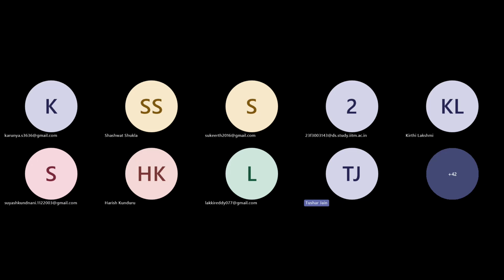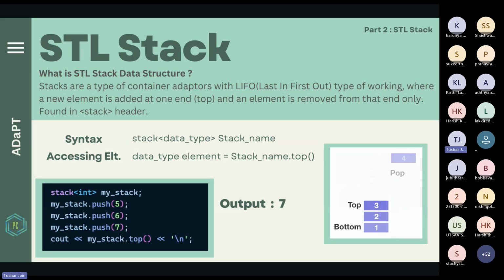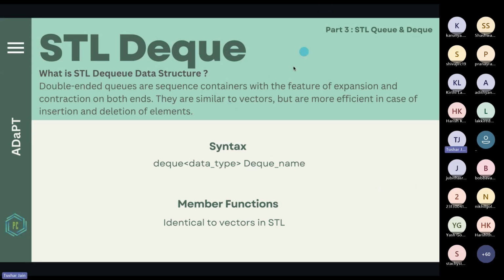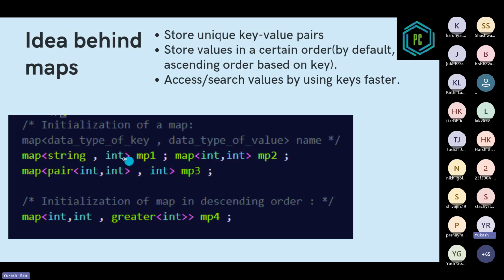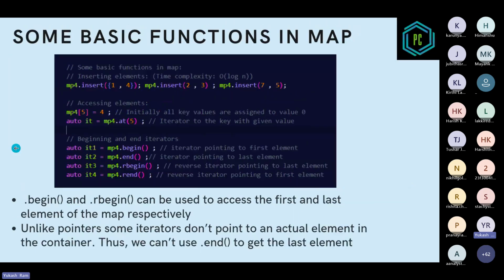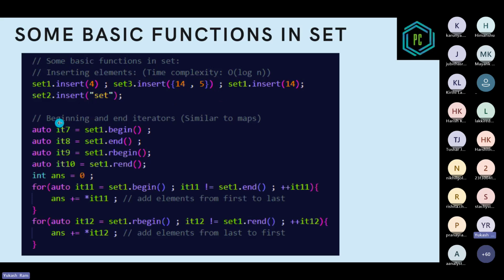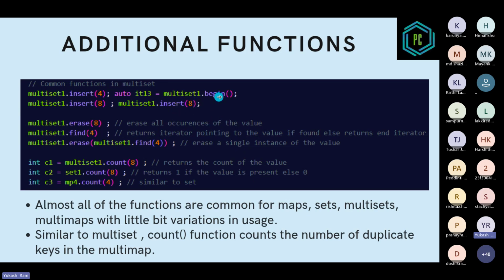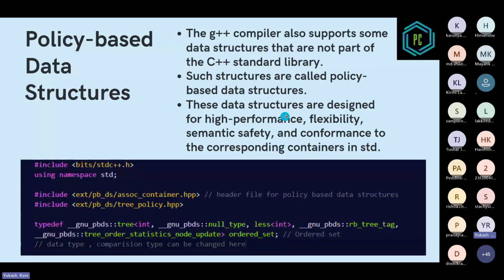Session 6 | ADaPT | Programming Club | Summer School 2024